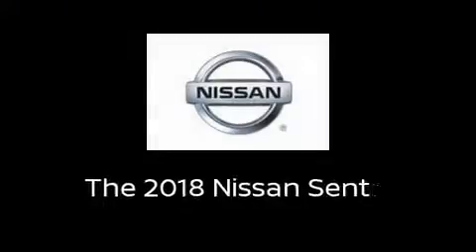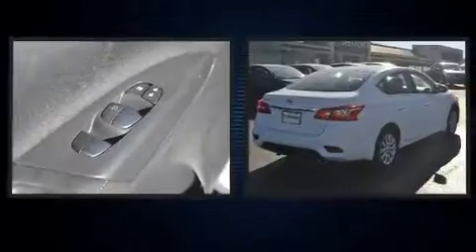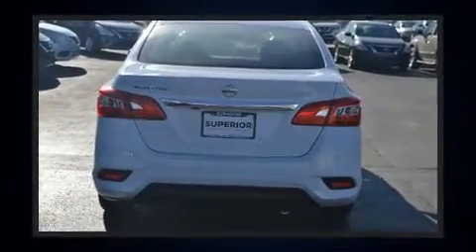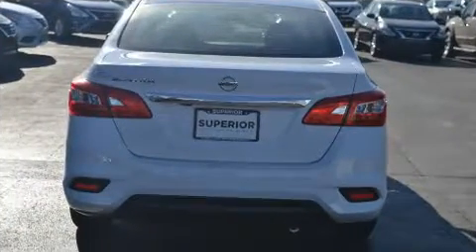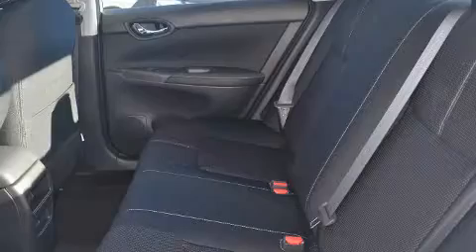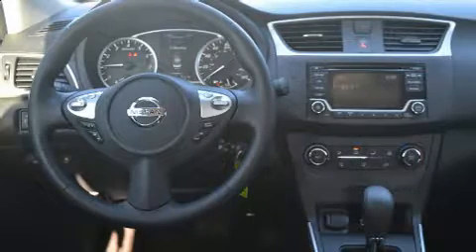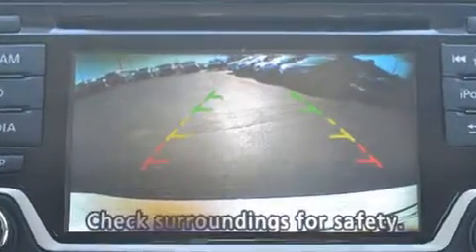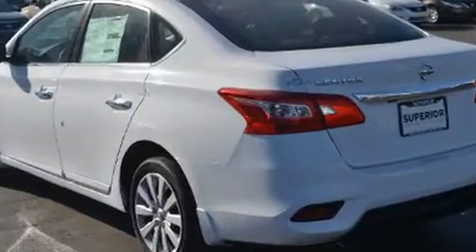2018 Nissan Sentra S in Conway, AR 72032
Superior Nissan of Conway
1090 Collier Dr.
in Conway, AR 72032

Climb inside the 2018 Nissan Sentra. This 4 door, 5 passenger sedan will allow you to take command of the road with confidence! Smooth gearshifts are achieved thanks to the 1.8 liter 4 cylinder engine, and for added security, dynamic Stability Control supplements the drivetrain. Top features include a split folding rear seat, a tachometer, variably intermittent wipers, a trip computer, front bucket seats, power door mirrors, remote keyless entry, and power windows. Audio features include a CD player with MP3 capability, steering wheel mounted audio controls, and 4 speakers, providing excellent sound throughout the cabin. Nissan also prioritized safety and security by including: dual front impact airbags with occupant sensing airbag, head curtain airbags, traction control, brake assist, ignition disabling, and ABS brakes. This car was designed with safety in mind, allowing you to drive with even greater assurance. Our sales reps are knowledgeable and professional. They'll work with you to find the right vehicle at a price you can afford. Come on in and take a test drive!